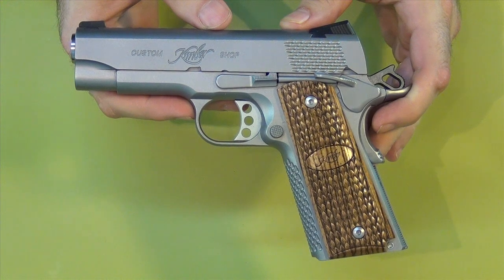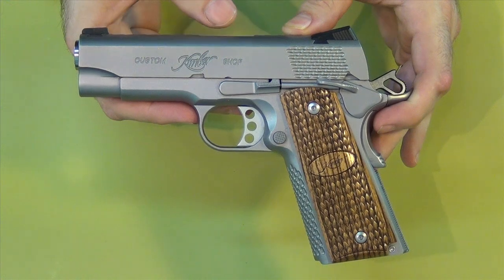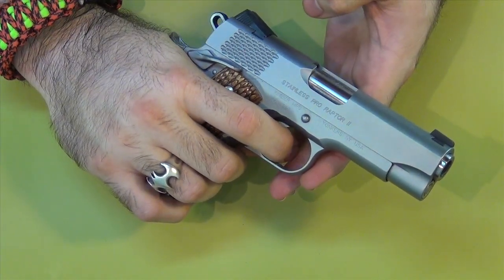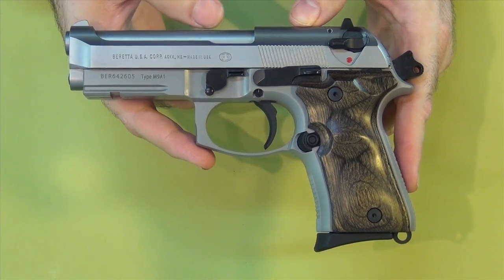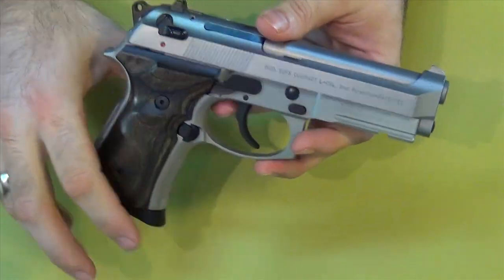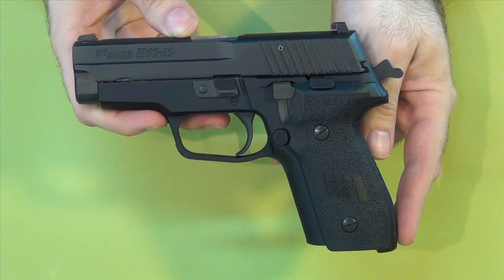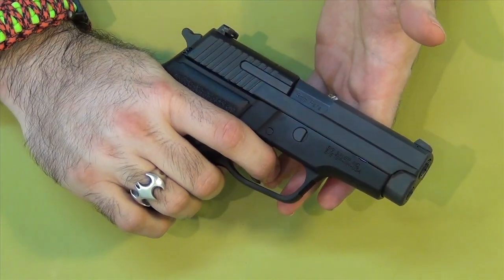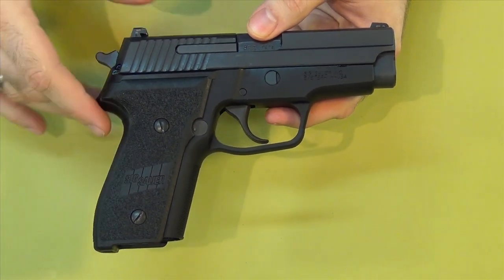Handgun 101: Safety vs. Decocker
The difference between a safety and a decocker...and a safety/decocker.